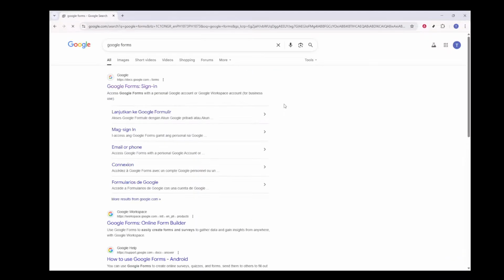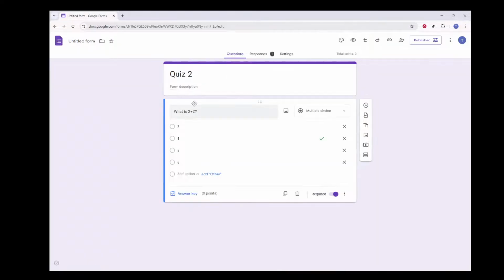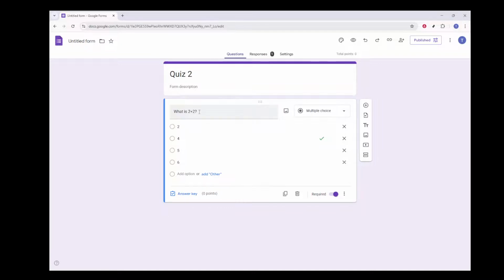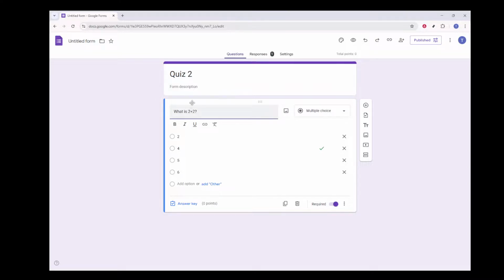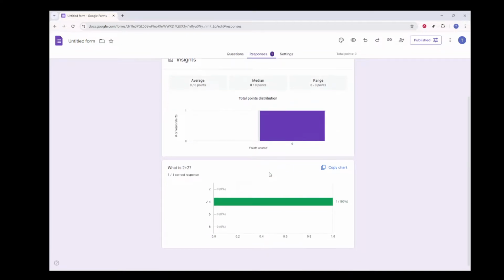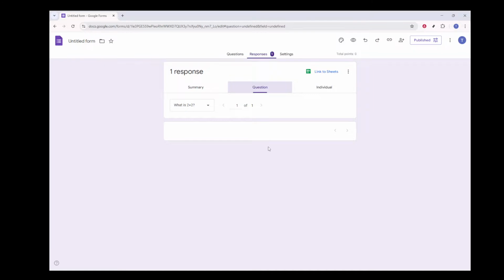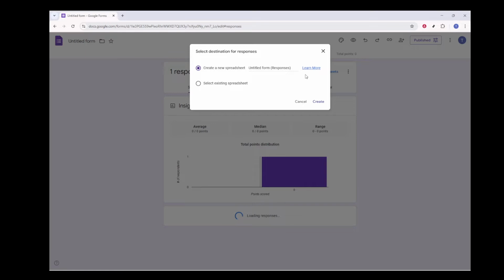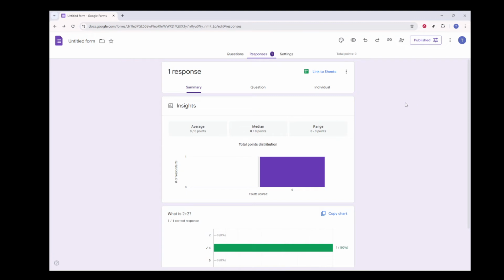How to View Google Form Responses [2025 Guide]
In today's video we cover: google forms, view responses, google forms tutorial, form responses, how to use google forms, analyze google forms, google forms tips, google sheets integration, collect data google forms, manage form responses, google forms guide, online surveys, response analysis, google forms help, data collection tools, google forms for beginners, survey response tips, learn google forms, form data management